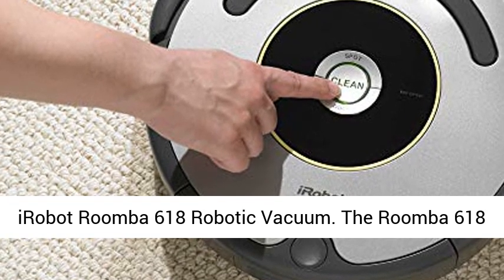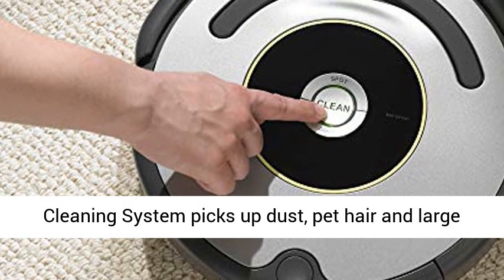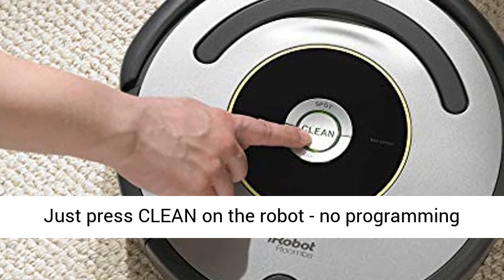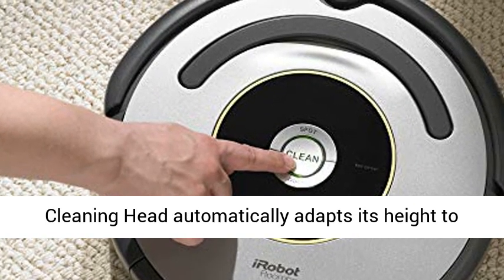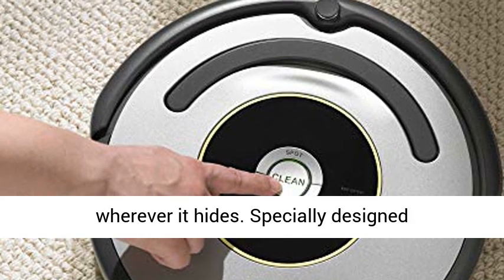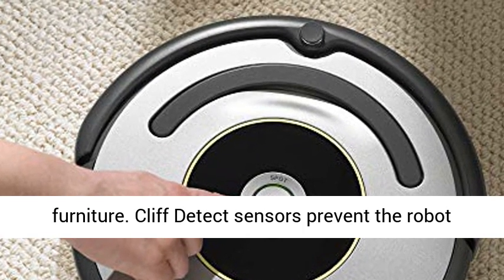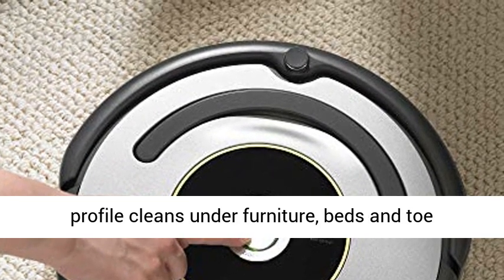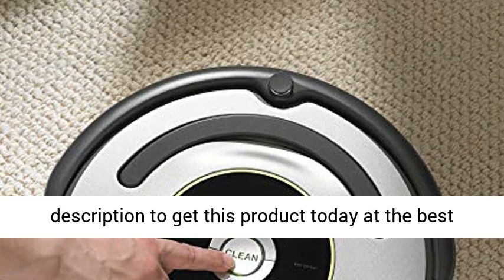iRobot Roomba 618 Robotic Vacuum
iRobot Roomba 618 Robotic Vacuum The Roomba 618 Vacuuming Robot provides a thorough clean, all at the push of a button. The patented, Three-Stage Cleaning System picks up dust, pet hair and large debris like cereal. The Xlife extended life battery helps your robot go the distance, providing up to 4x the battery cycle lifetime.
Just press CLEAN on the robot - no programming required. Patented 3-Stage Cleaning System and Dual Multi-Surface Brushes pick up everything from small particles to large debris
Auto-Adjust Cleaning Head automatically adapts its height to effectively clean carpets and hard floors. Vacuum suction pulls in dust, dirt, and pet hair from wherever it hides. Specially designed Edge-Sweeping Brush sweeps debris from along wall edges and corners. Full suite of intelligent sensors guide the robot under and around furniture
Cliff Detect sensors prevent the robot from falling down stairs or tumbling over drop-offs. Automatically docks and recharges so your robot is always ready to clean
3.6 low profile cleans under furniture, beds and toe kicks. Built using over 25 years of robotics expertise and innovation"